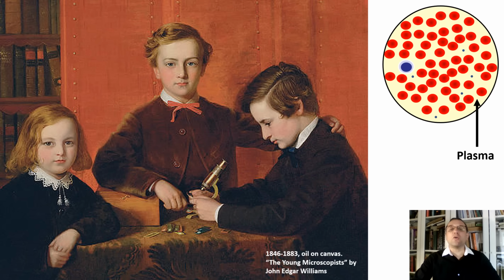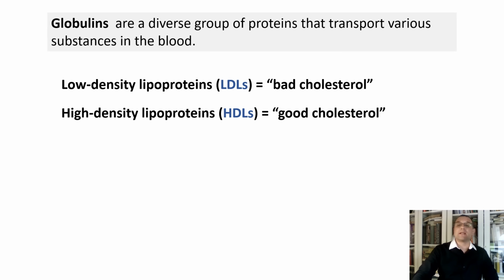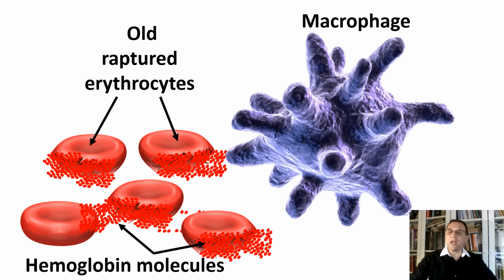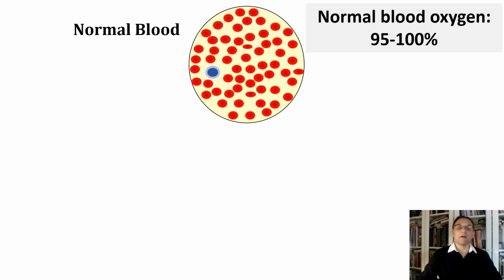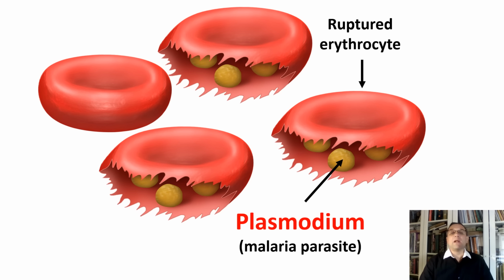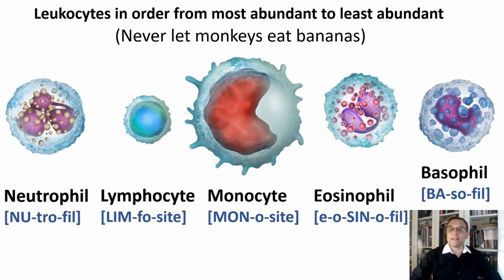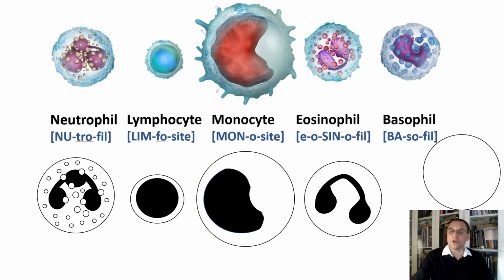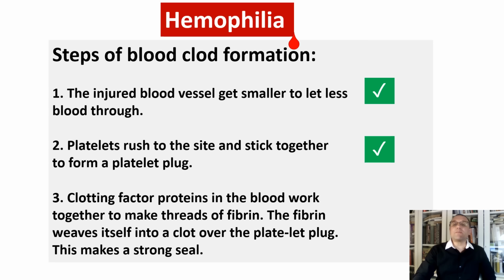LECTURE 21: Blood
This lecture is designed for college students enrolled in Human Biology course, as well as anyone with a passion for science.